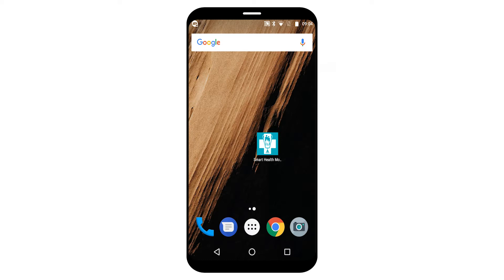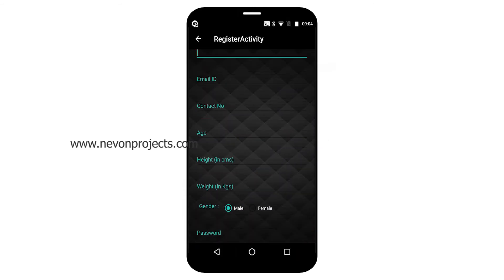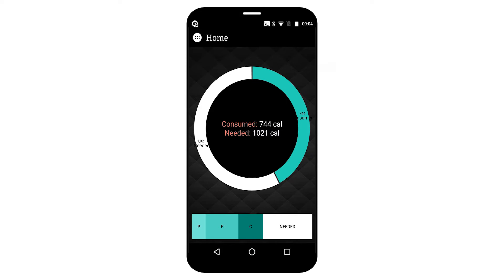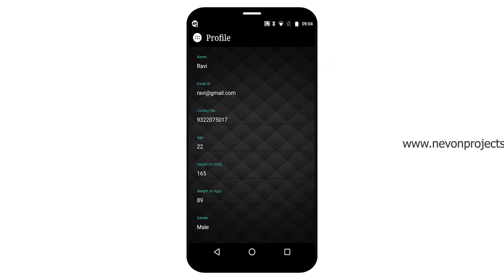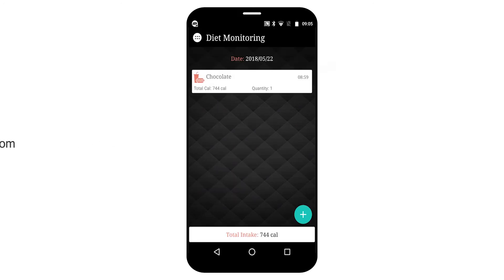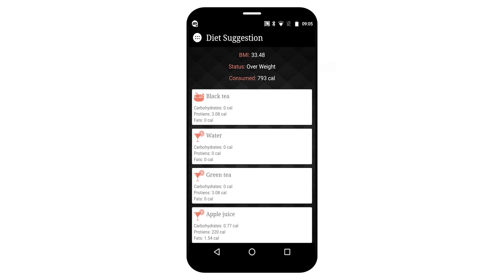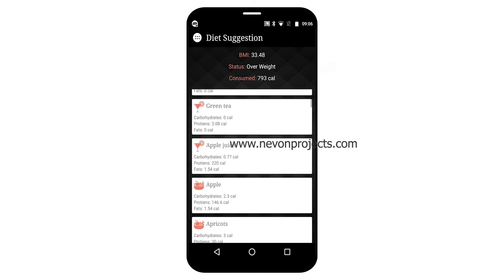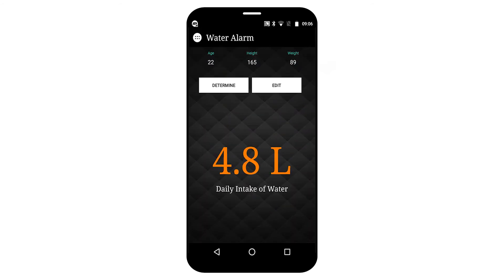Android Smart Health Monitoring System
This video shows the demonstration of “Android Smart Health Monitoring System”, a smart solution to keep track on your health. The application keeps track of your bodily functions at various levels. One just have to submit his/her personal details and physical attributes into the application and the rest application will take care. By observing your body, it notifies you with the details of your BMI level, your food intake, necessary diet, daily steps count, body water level and sleep schedule. Other than this the application also have a detailed index of food and their nutritious value in terms of fats, carbs and proteins level. The application also monitor the user’s diet and also suggest them a healthy diet.